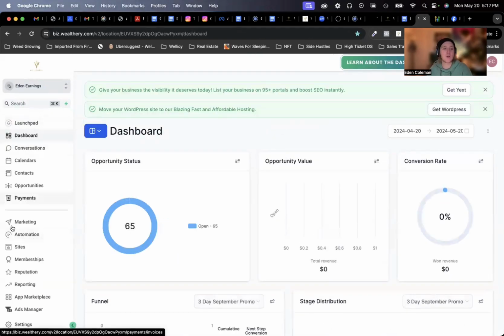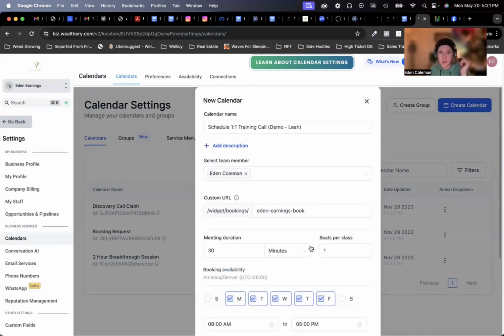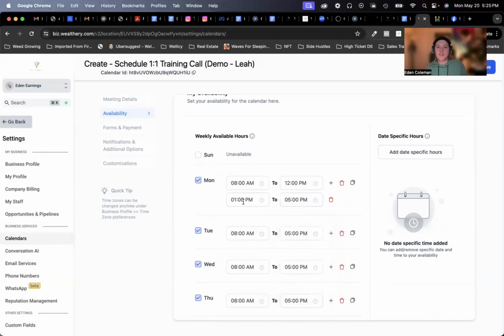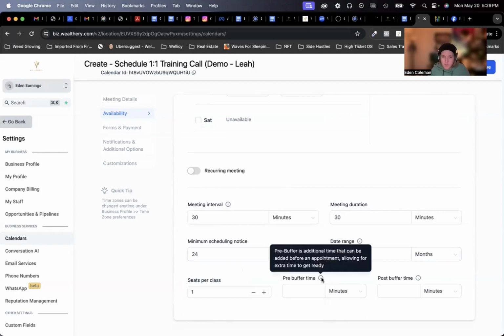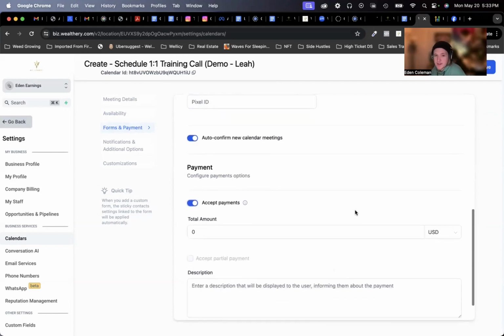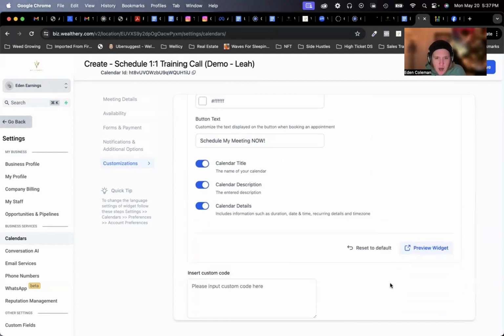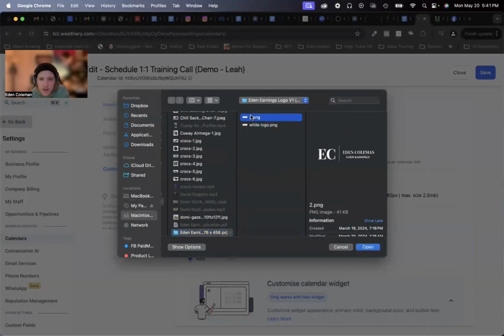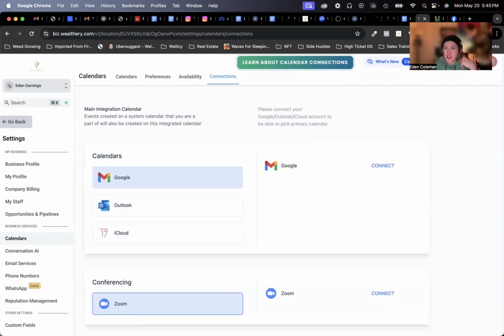How to Setup Your Call Calendar (Book A Call With Me) - Wealthery Connect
Want to allow clients and customers to book a call with you on your calendar inside of Wealthery Connect?

Welcome to the complete step by step guide to setting up calendars inside of Wealthery Connect.

By doing so, this will give you a URL that you can promote to potential clients and current customers in case they want to book a 1:1 meeting or training with you!

You can also opt to set this up as a recurring call, or allow multiple attendees and so much more.

Today I'll be breaking down exactly how to setup your call calendar inside of Wealthery Connect.

I will also show you how to connect your iCal, Google Calendar or Microsoft Calendar to Wealthery Connect.

Plus, i'll show you how to quickly and easily integrate your Zoom account into Wealthery Connect.